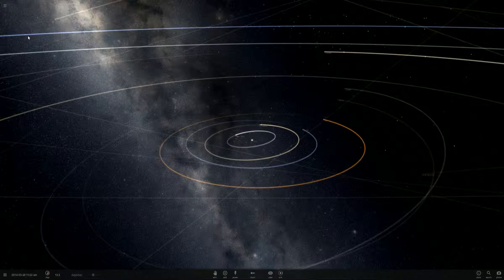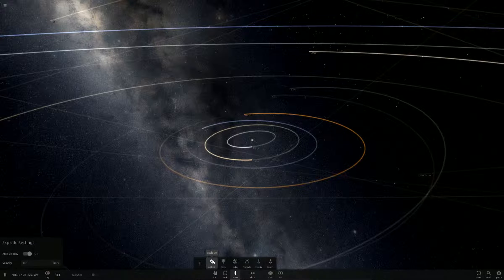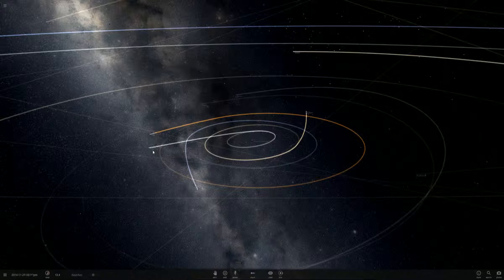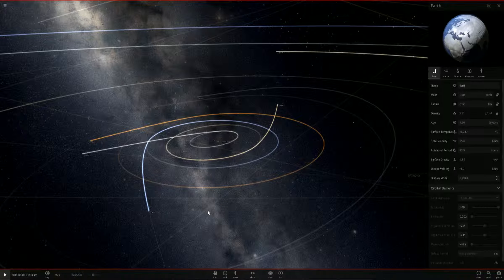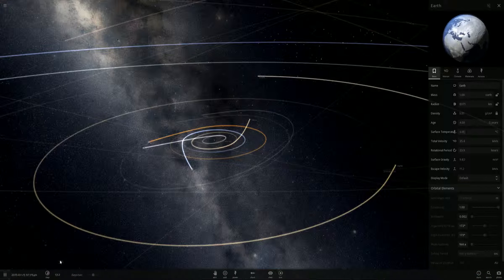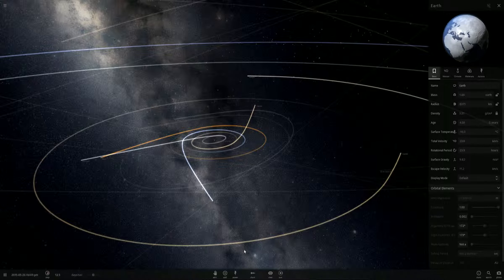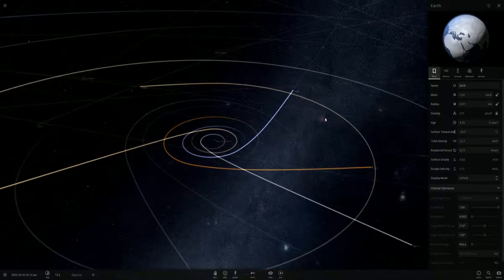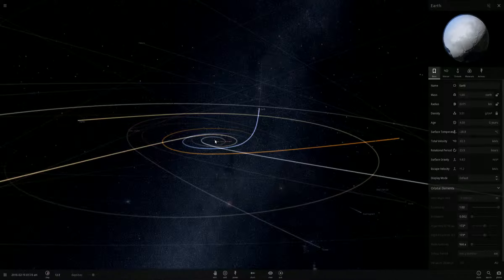Universe Sandbox 2: Craig Blows Up The Sun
Craig has had enough of the sun's attitude, so he blows it up and sees what happens. its not good

Create & destroy on an unimaginable scale... with a space simulator that merges real-time gravity, climate, collision, and material interactions to reveal the beauty of our universe and the fragility of our planet. Now includes Vive VR support.